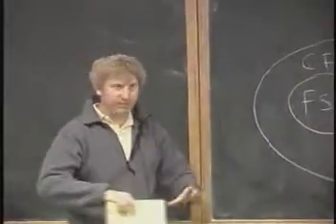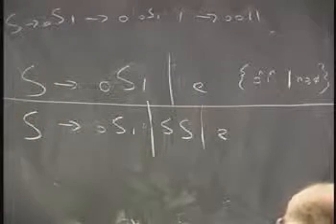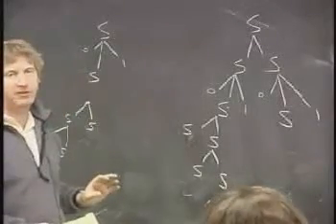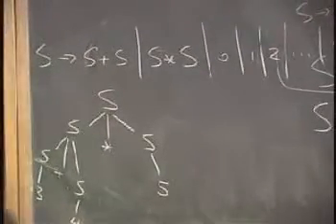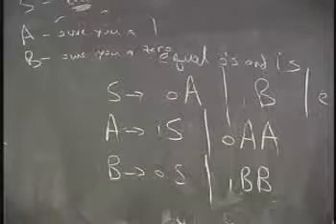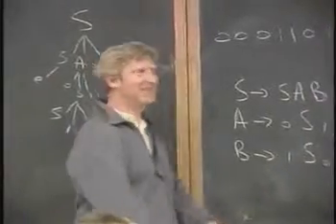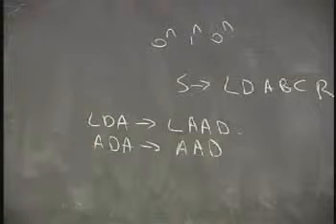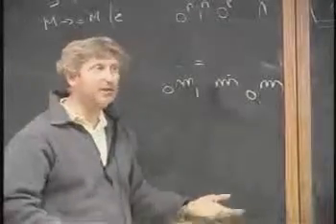08 lect 05